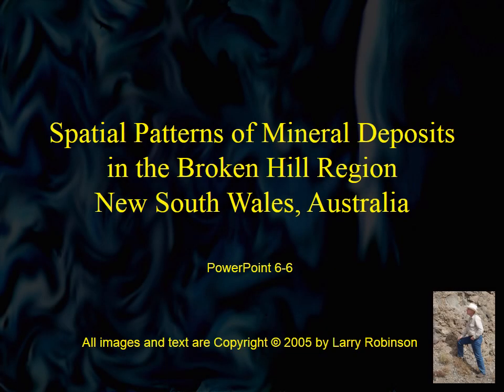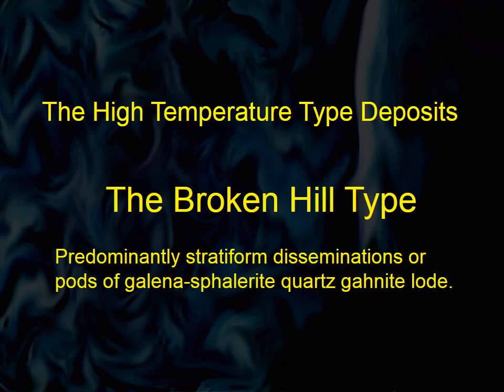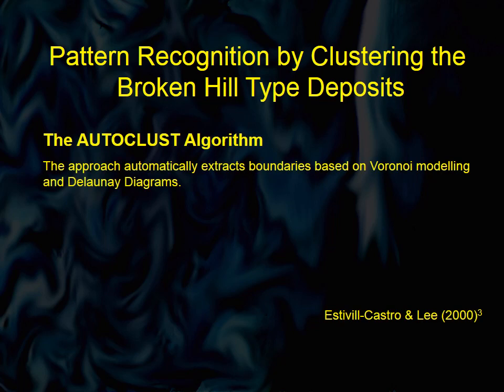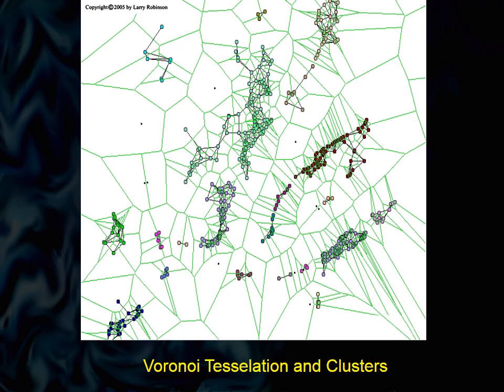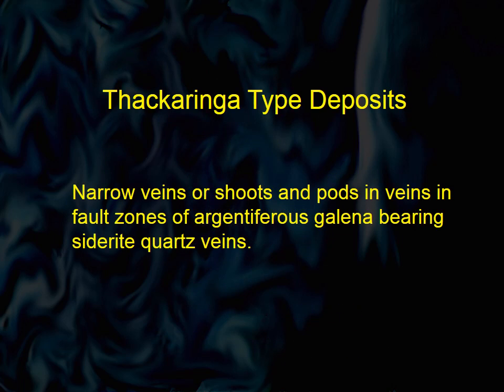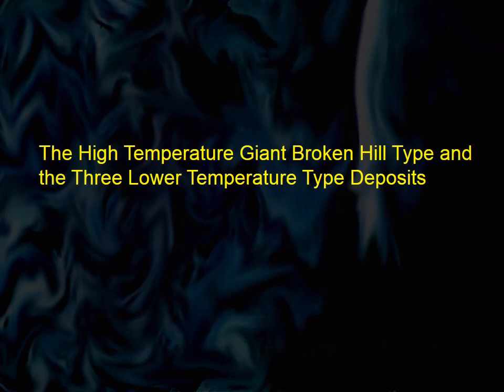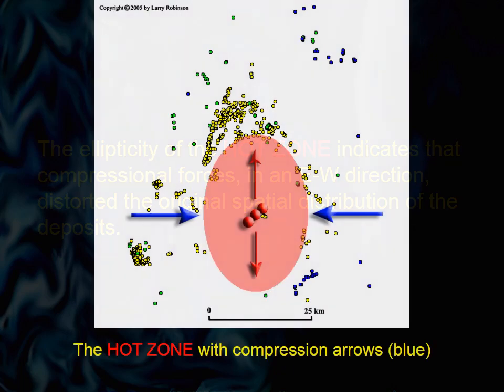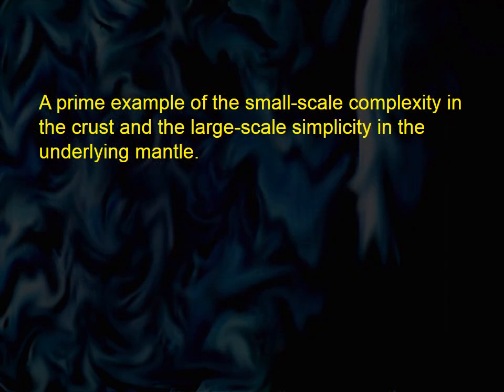PowerPoint 6-6 Spatial Patterns of Mineral Deposits, Broken Hill Region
This PowerPoint is part of the presentation titled: "Discovering Giant Ore Deposits with General Systems and Complexity"